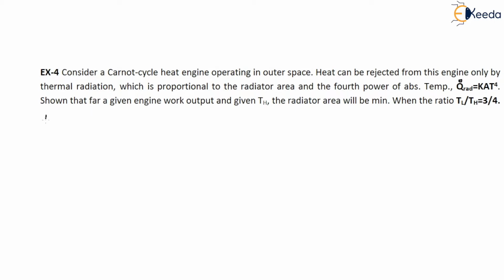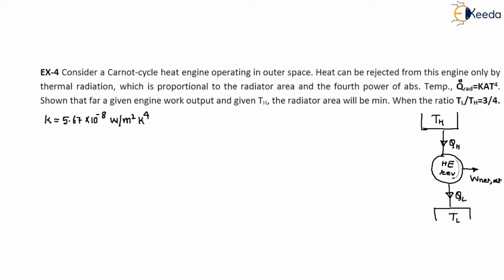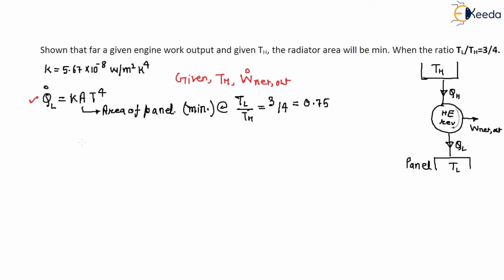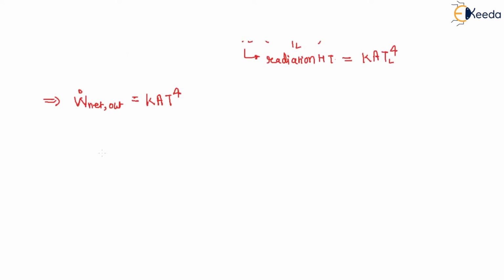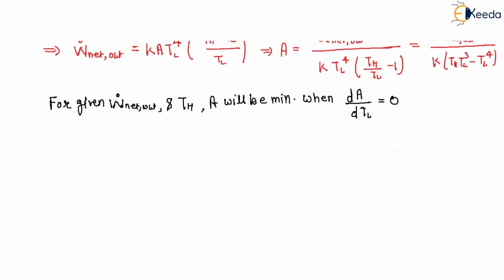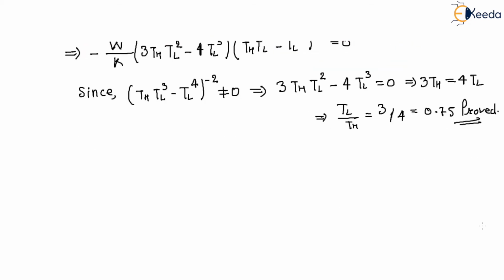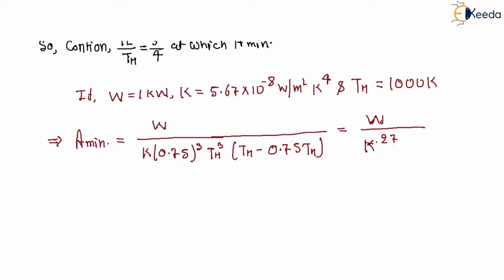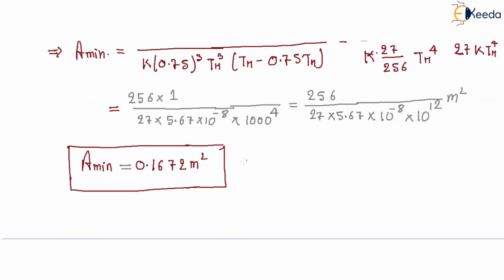N4 Minimum Area of the Panel - Second Law of Thermodynamics | GATE Mechanical Engineering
In this comprehensive video, we delve into the crucial concept of determining the minimum required area of a panel, applying the principles of the Second Law of Thermodynamics. This topic holds significant relevance in the field of Mechanical Engineering, especially for aspirants preparing for the GATE examination. We'll explore the fundamental principles and calculations involved, providing you with a clear understanding of this vital aspect. Join us in unraveling the complexities of thermodynamic processes and their applications in engineering. This video is an invaluable resource for anyone seeking a strong foundation in this subject. Don't miss out on this opportunity to enhance your knowledge and excel in your studies!

Happy Learning.